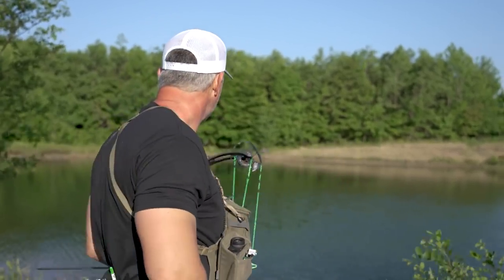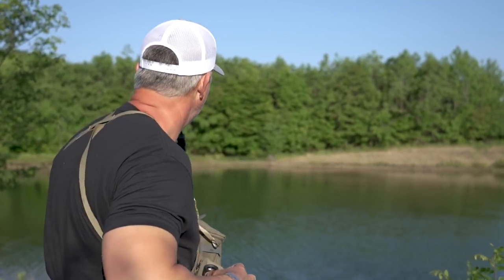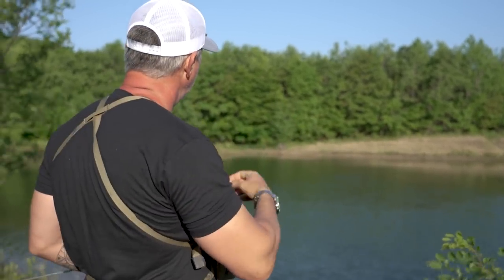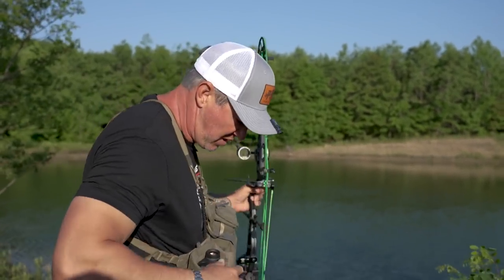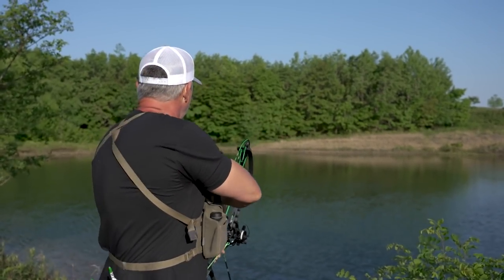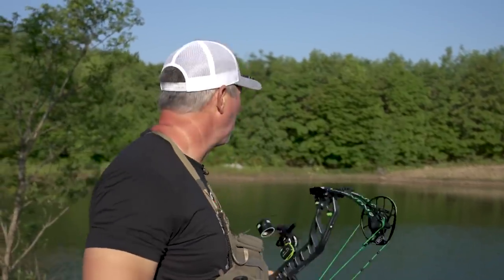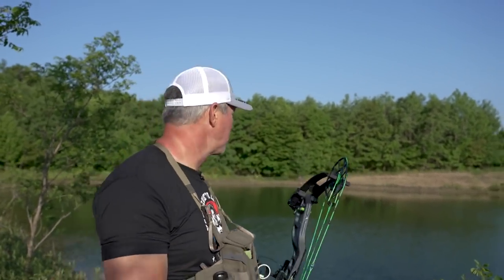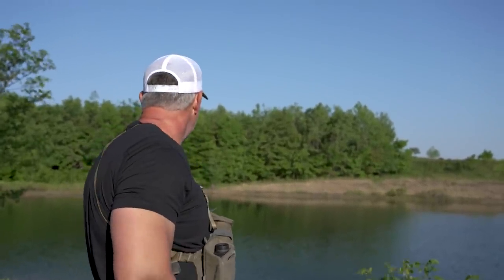THE ARROW DESTROYING ARMADILLO!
It never fails, small targets seem to always create big anxiety for archers, especially something like a 60.5 yard armadillo standing across a lake and in front of a large boulder! On this episode of Making the Shot, John Dudley of Nock On Archery will teach you some helpful tips to make long shots on small targets.